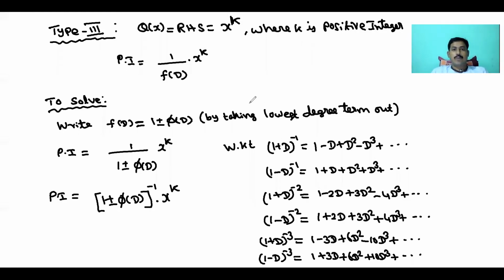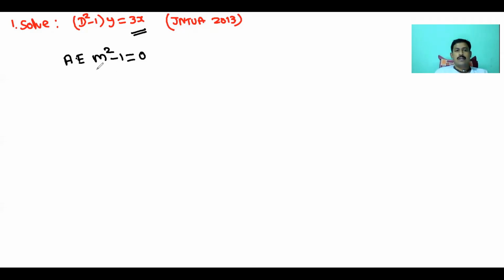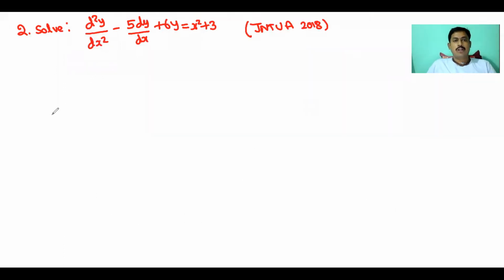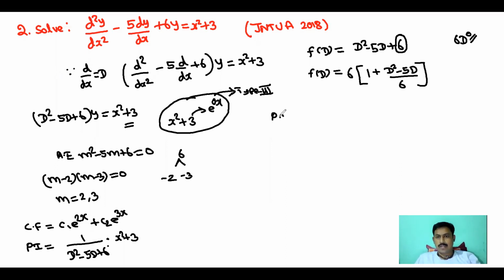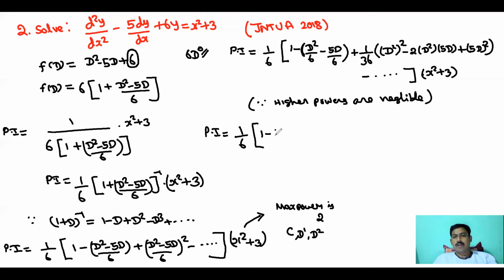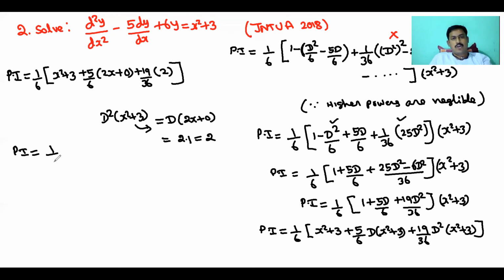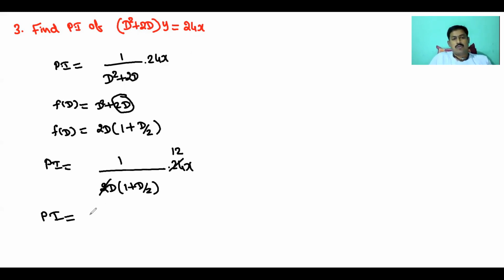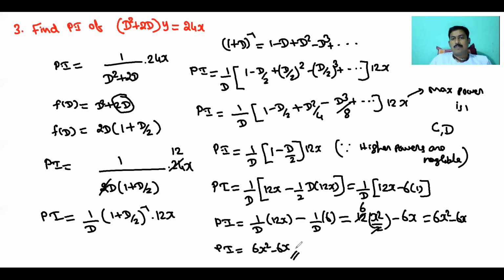JNTUA R13, R15 M-I & R19 (I-II) | Particular Integral of Type-III and Problems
In this video, I have solved problems based on Particular Integral of Type-III.